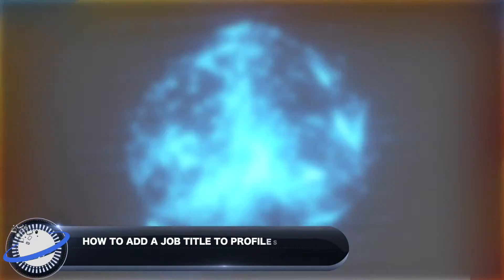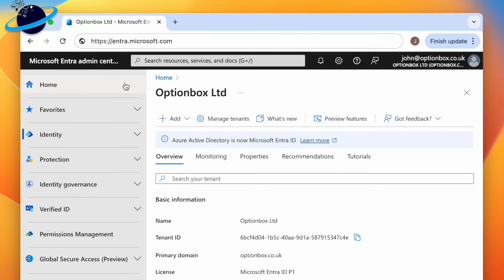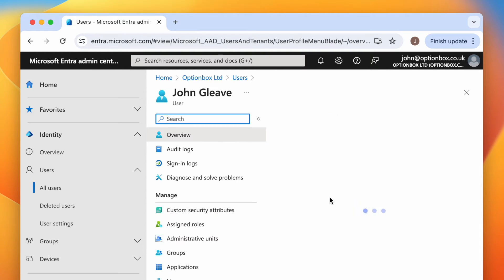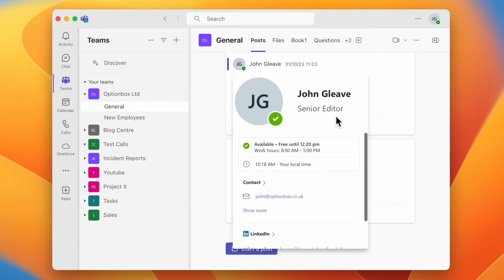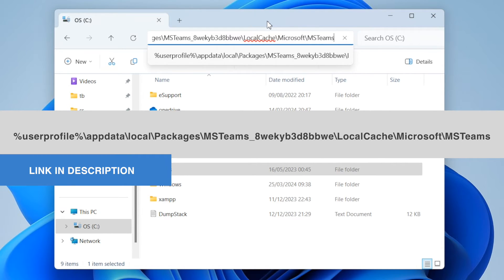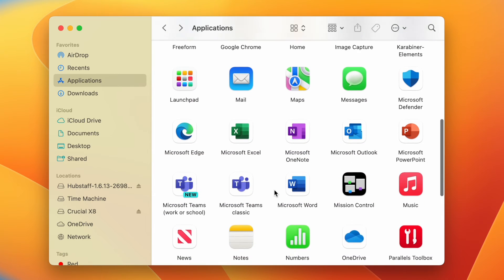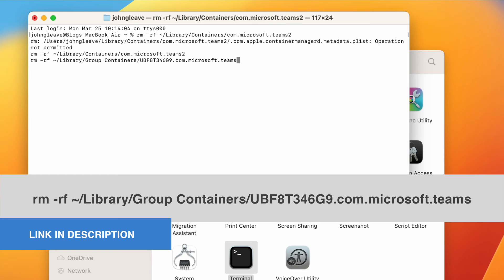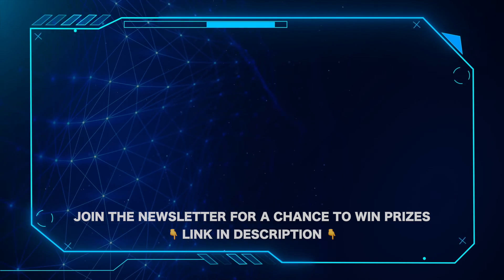How to Add a Job Title to a Microsoft Teams Profile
In this video, we'll show you how to add a job title to a Teams profile. This allows other users to easily identify their colleague's roles within the organization.

To add job titles, you will need admin permissions.

Clear cache (Windows):
1) Quit Teams
2) Open File Explorer and paste the following into the address bar:

%userprofile%\appdata\local\Packages\MSTeams_8wekyb3d8bbwe\LocalCache\Microsoft\MSTeams

3) Delete the contents of the folder
4) Restart Teams

Clear cache (Mac):
1) Press Command & Space
2) Type "terminal"
3) Then press Enter
4) Paste the following and press Enter:

rm -rf ~/Library/Group Containers/UBF8T346G9.com.microsoft.teams

5) Paste the following and press Enter:

rm -rf ~/Library/Containers/com.microsoft.teams2

6) Restart Teams